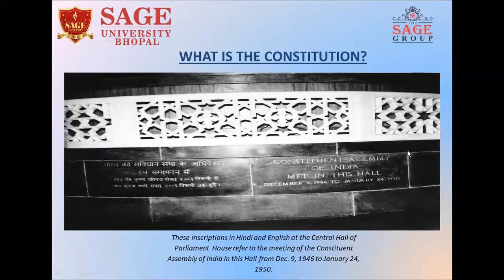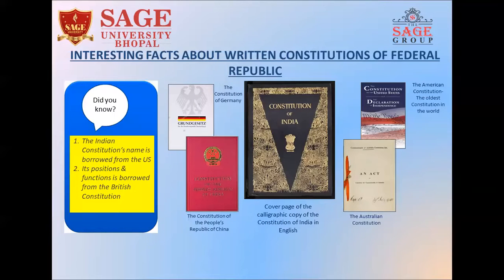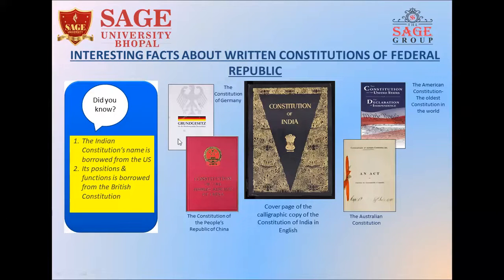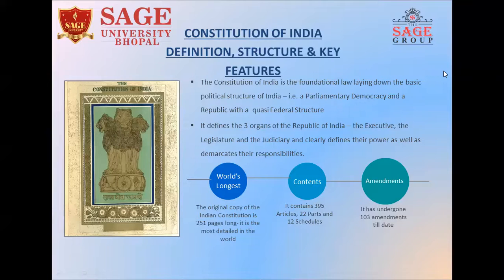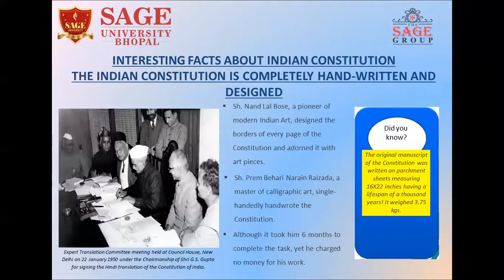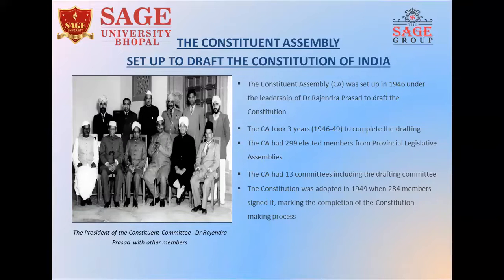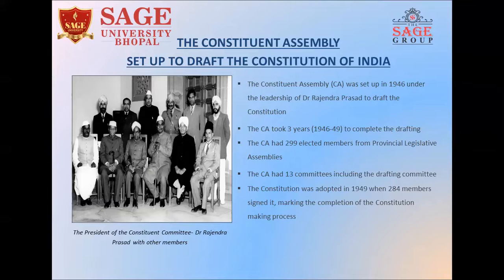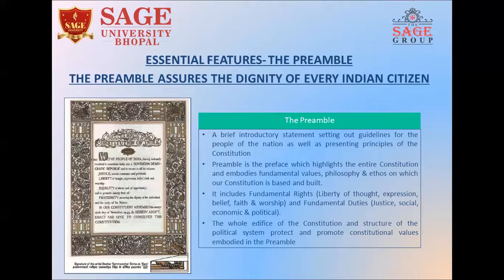Introduction to Indian Constitution By Prof. Tanvi Thapliyal